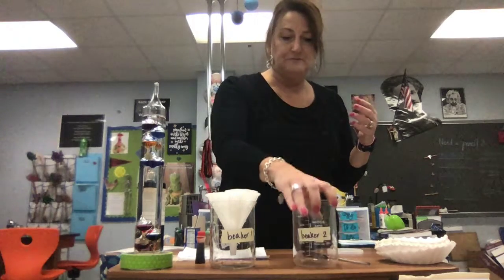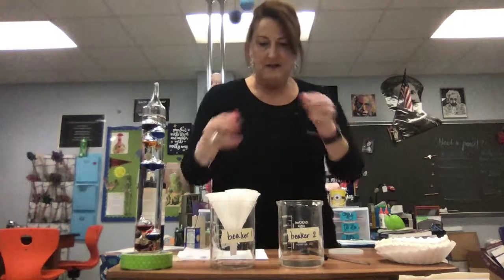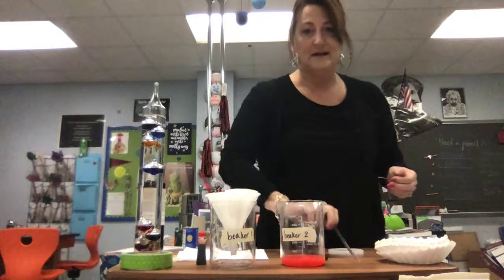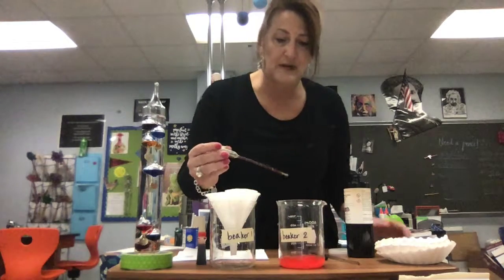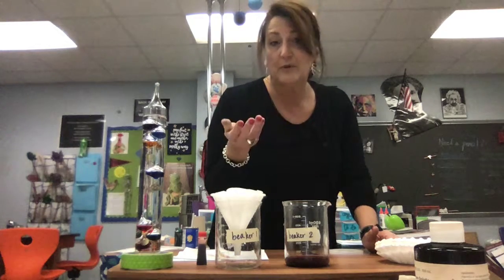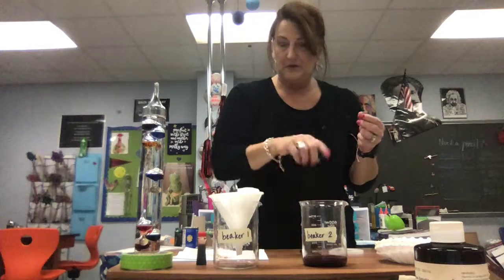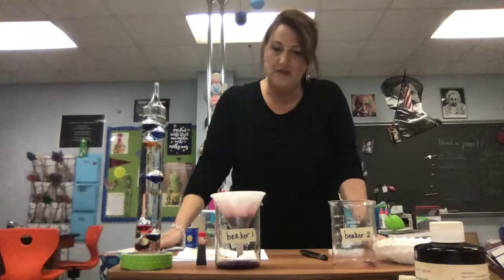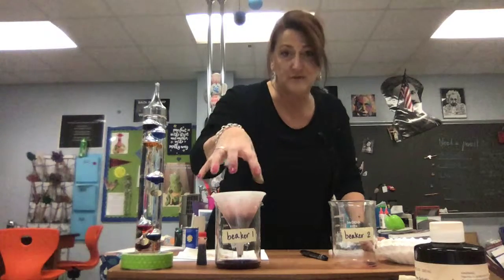Urine Trouble Lab